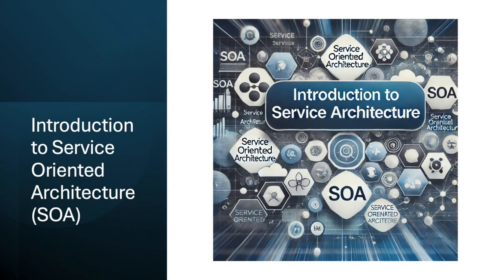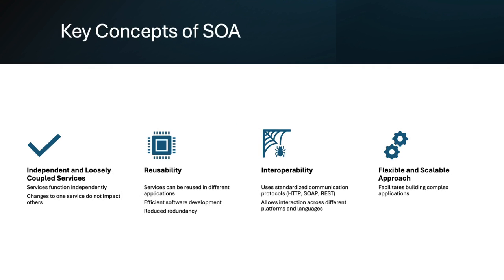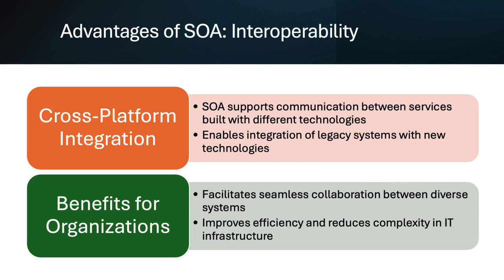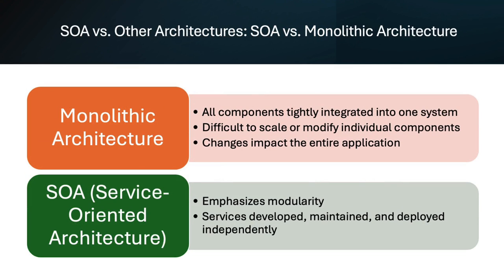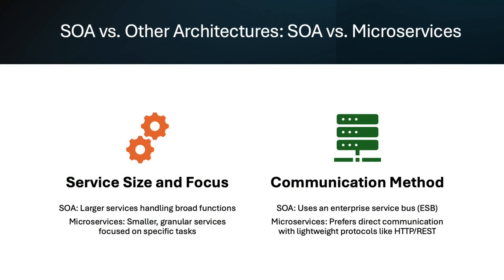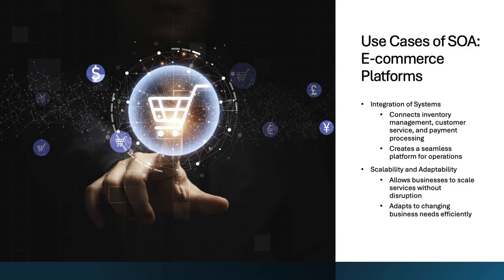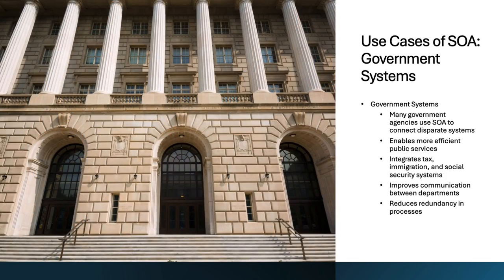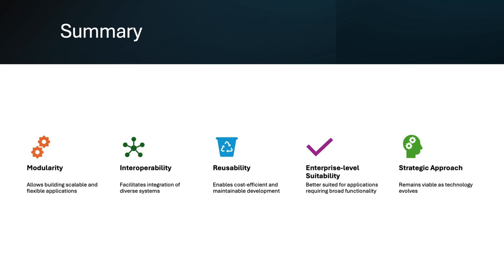Introduction to Service Oriented Architecture (SOA)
In this video, we explore Service Oriented Architecture (SOA)—a powerful architectural pattern used to design scalable, flexible, and reusable applications. You'll learn the fundamentals of SOA, its core principles, and how it differs from other architectures like monolithic and microservices. We also cover the key benefits of SOA, such as interoperability, reusability, and maintainability, and dive into real-world use cases from industries like healthcare, government, and e-commerce.
Whether you're a developer, architect, or simply interested in understanding modern software architectures, this video provides a comprehensive introduction to SOA.